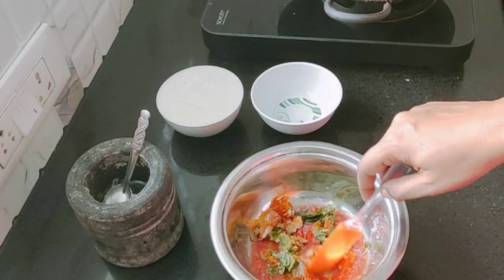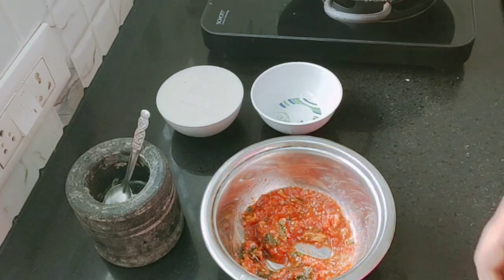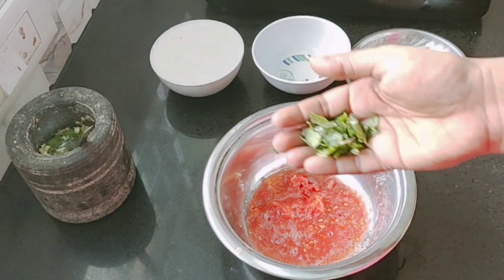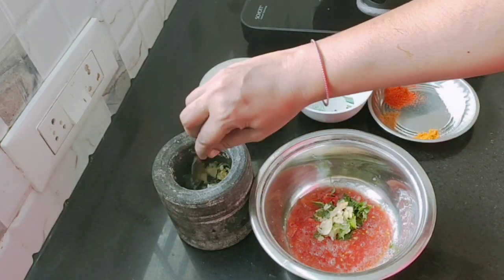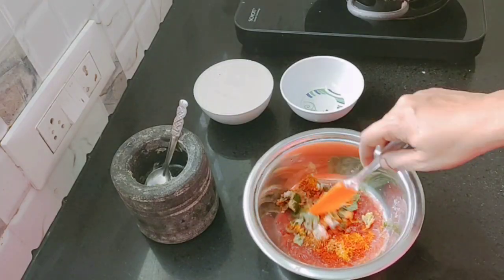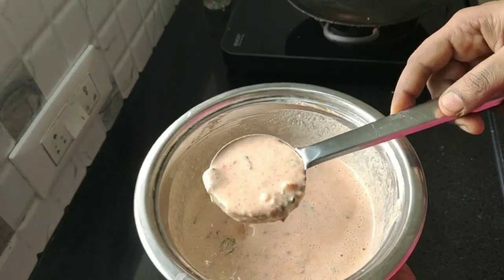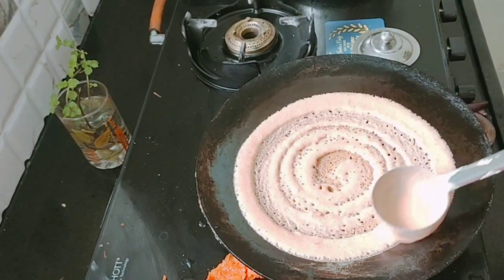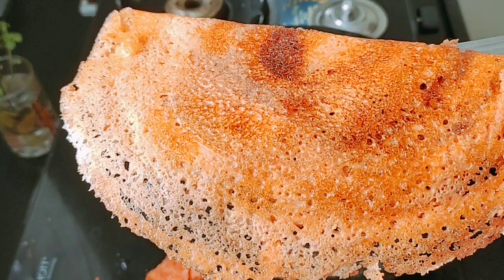இந்த டிப்ஸ் தெரிந்தால் சைடுடிஷ் தேவையில்லை/தக்காளி இருந்தால் டக்குனு இப்படி செஞ்சு பாருங்க